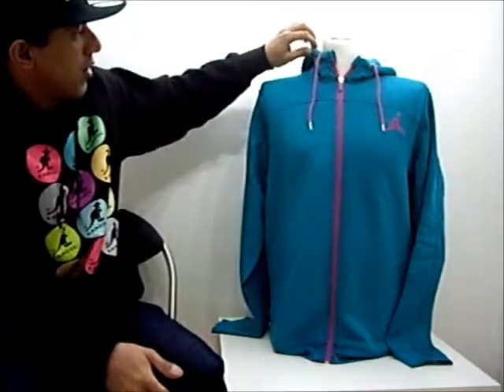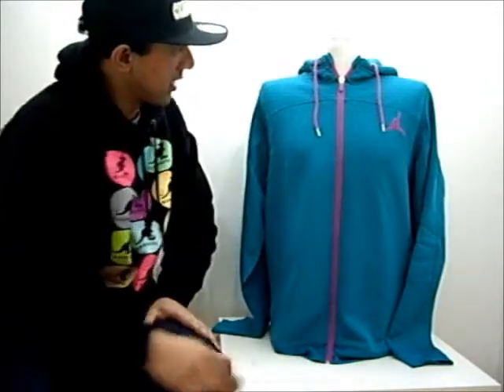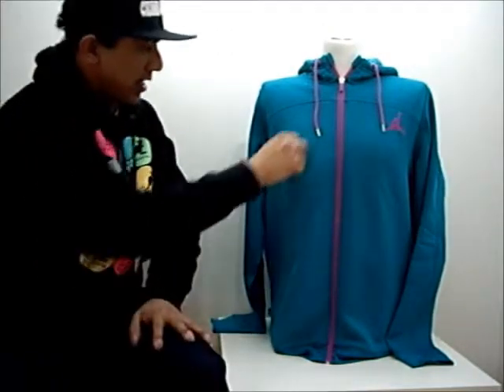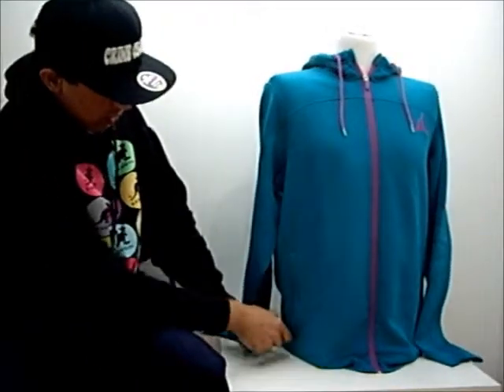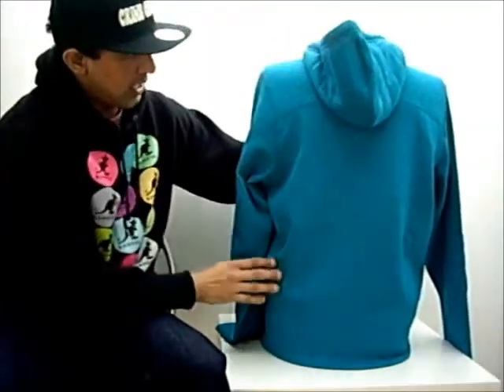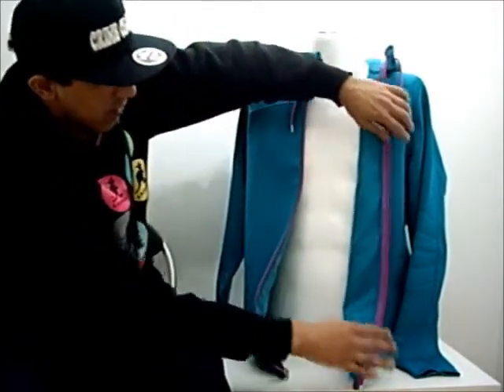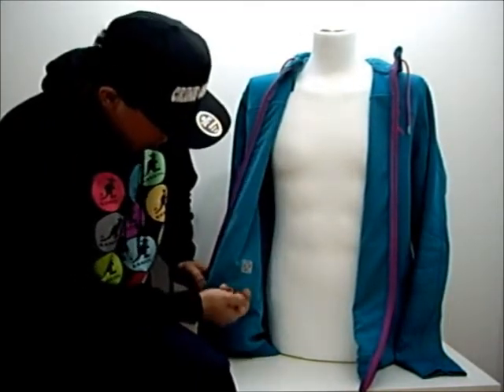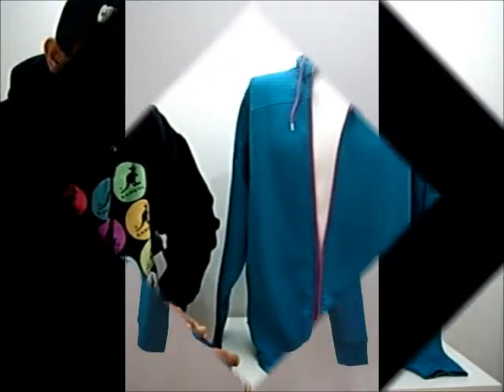Jordan S Flight hoodie Grape Product Presentation By Crime Clothing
Product presentation of the Jordan S Flight OD Hoodie Grape sold by CrimeClothing.co.uk. Presentation also includes Photos of sizes stocked and sold.